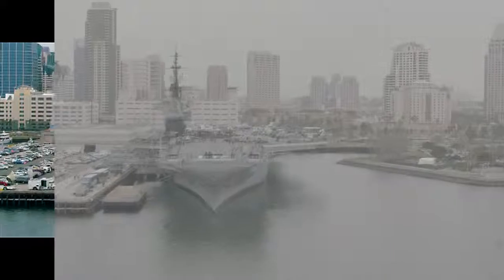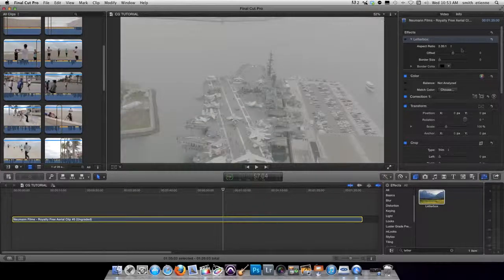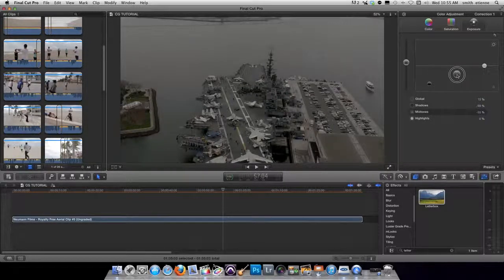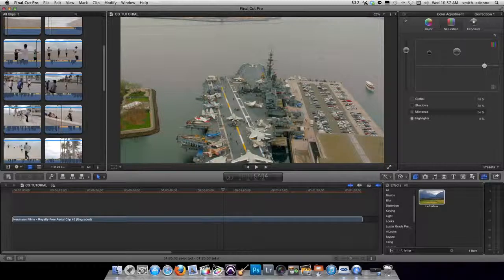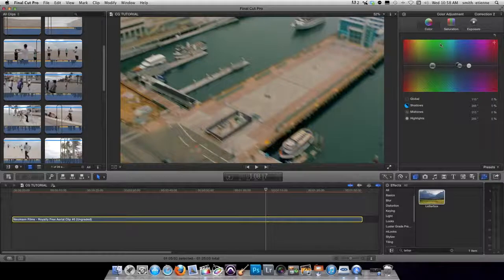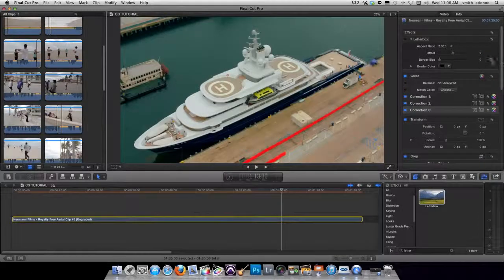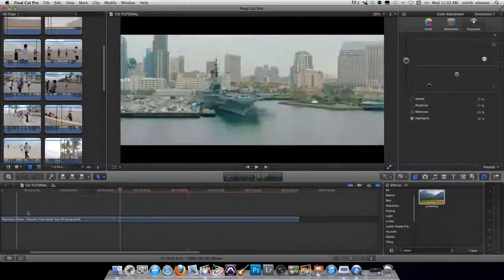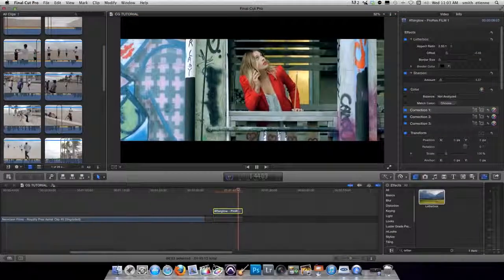Color Grading Tutorial ARRI ALEXA BMCC